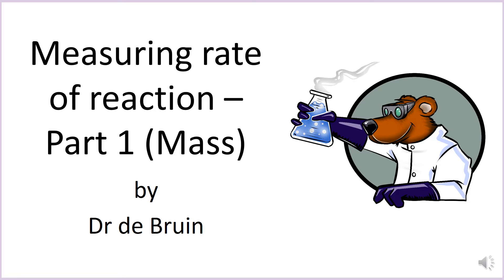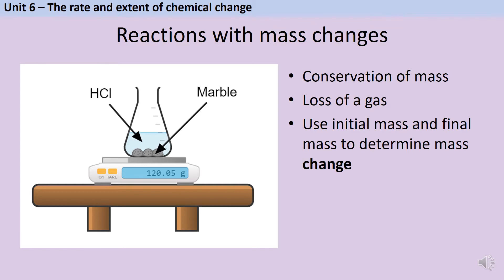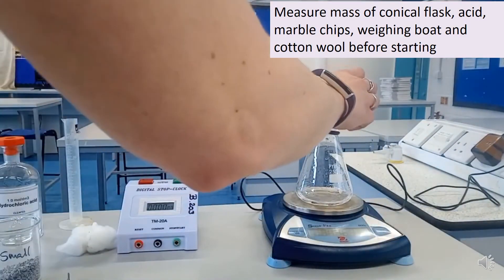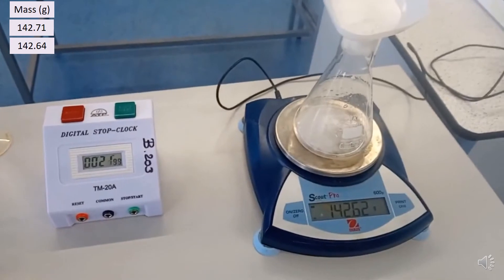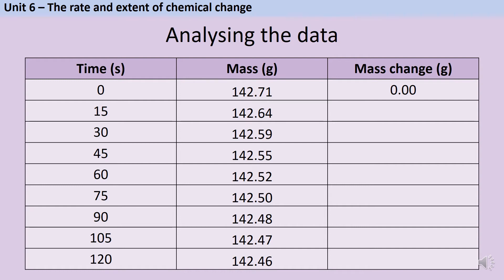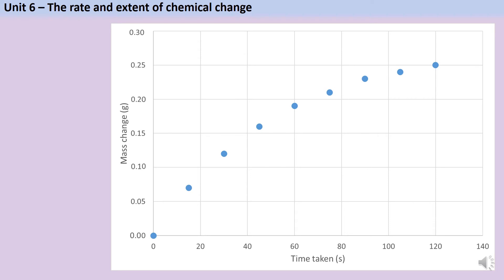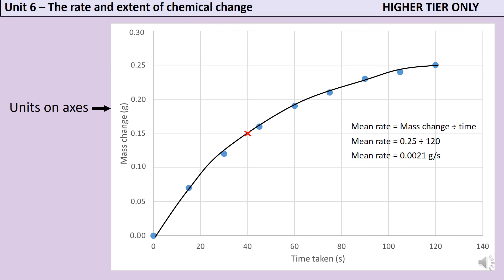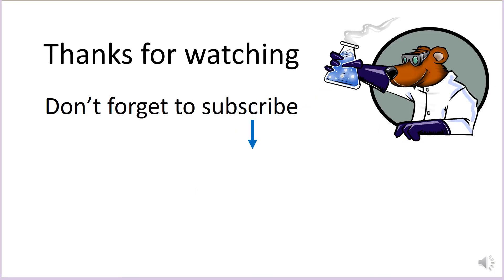Rates of reaction using mass change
This is a practical tutorial video, showing you how to collect the data to calculate rate of reaction, from a reaction where the mass changes.

This is covered in section 6.1.1 Calculating rates of reactions of the AQA GCSE Chemistry (8462) and Combined Science (8464) specifications